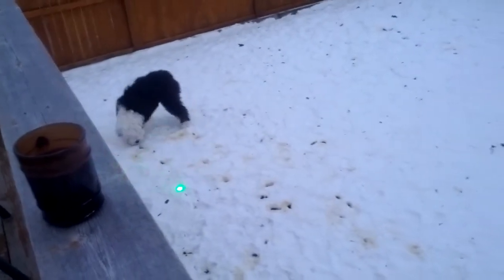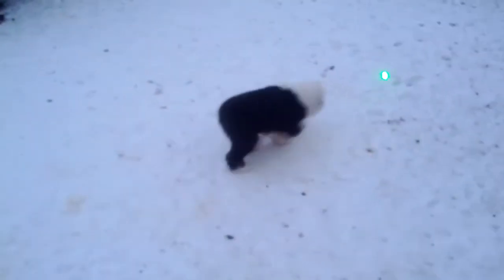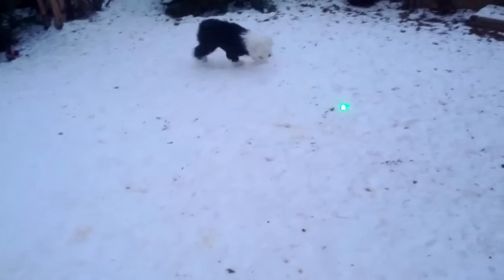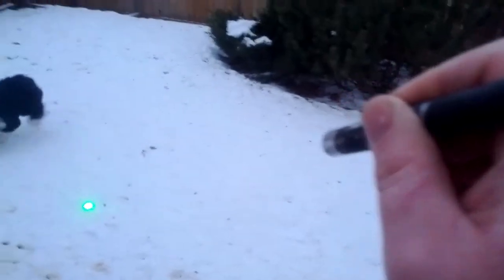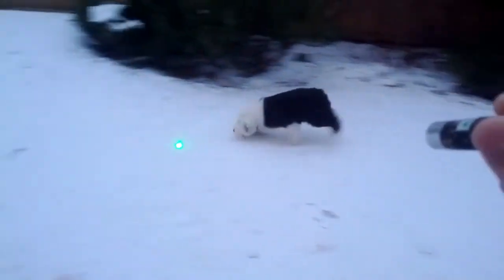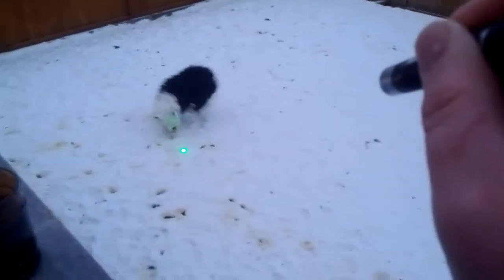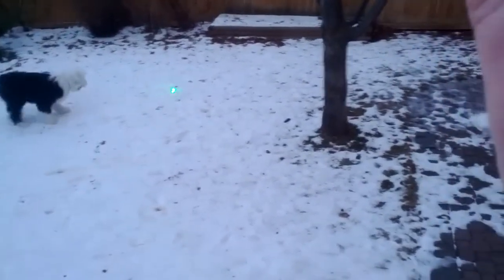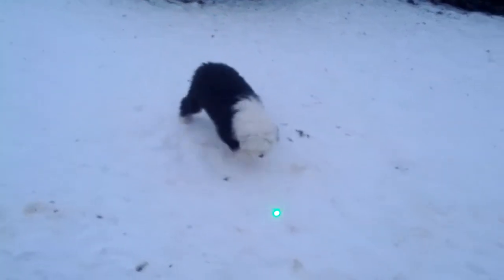Laser controled Tukoma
Yeah its not the best thing but he seemed rather happy!